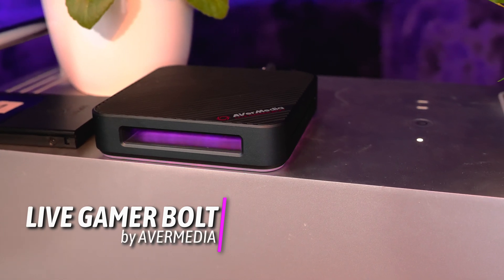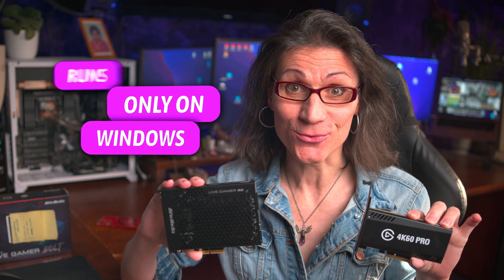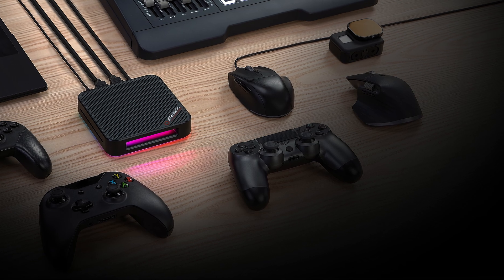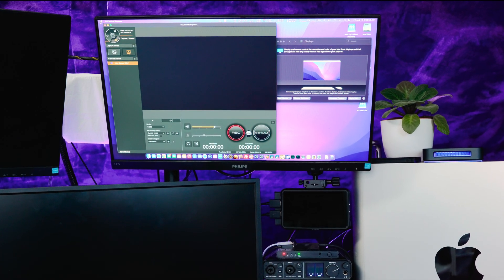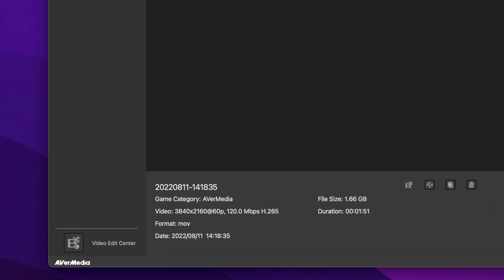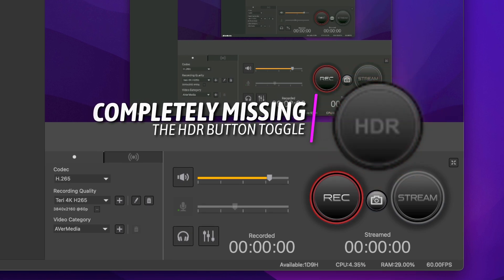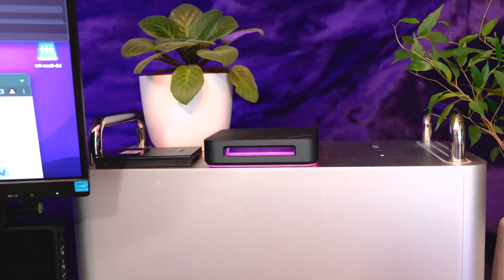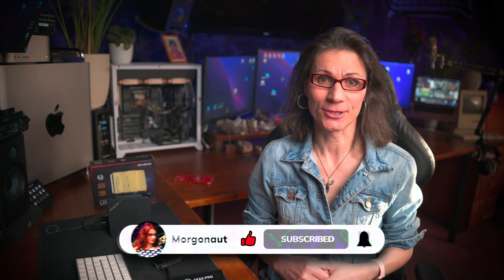Is This Best Capture Card for MAC? AverMedia Live Gamer Bolt macOS Review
Is this the best capture card for Mac capable of 4K / 60 FPS / HDR with Thunderbolt 3? I deeply tested the AverMedia Live Gamer Bolt in macOS Monterey on my 2019 Mac Pro. Does the AverMedia Live Gamer Bolt work with M1 or M2 Apple Silicon Mac? Let's find out...

If you would want to buy this capture here's the deal

✅  Gear I Use to Shoot My Videos:
Panasonic BS1H Full Frame 6K Camera
Panasonic S1 Full Frame 6K Camera
Sigma 35mm F2.0 DG DN L-Mount
Sigma 24mm F2 DG DN L-Mount
Sony A6400 4K Camera
Sigma 16 mm F1.4 DC DN Contemporary Sony E
Sigma 18-35mm F1.8 DC HSM Lens for Canon
Blackmagic Pocket Cinema Camera 6K
Blackmagic Design DeckLink Quad HDMI Recorder
Blackmagic Design DeckLink Mini Recorder 4K
Blackmagic Design DeckLink Mini Monitor 4K